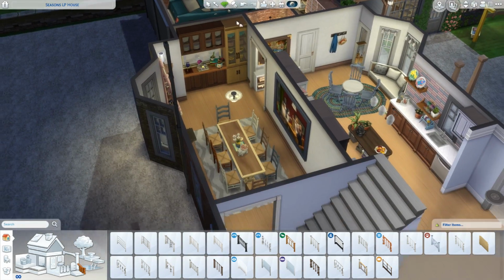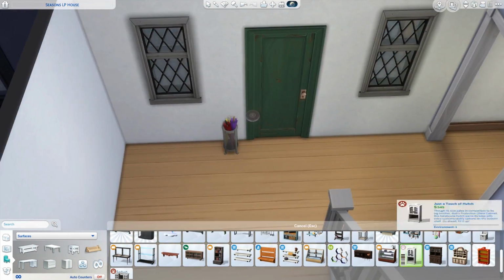Quirky Dining Room (Sims 4 Build)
This dining room is traditional with a little flare here and there!